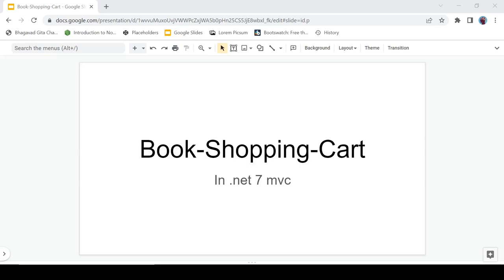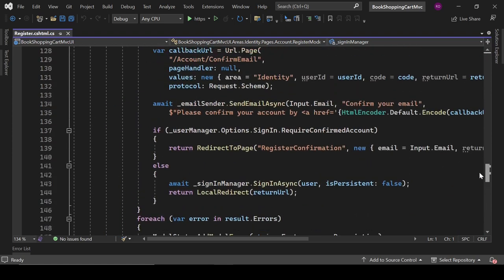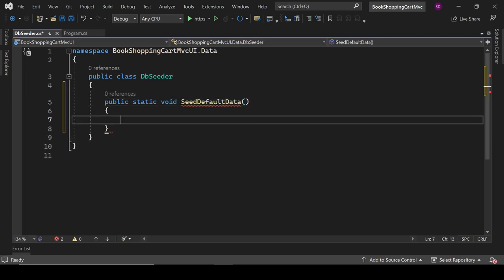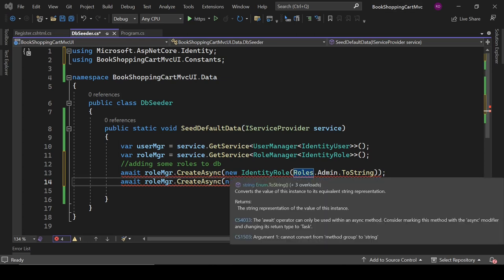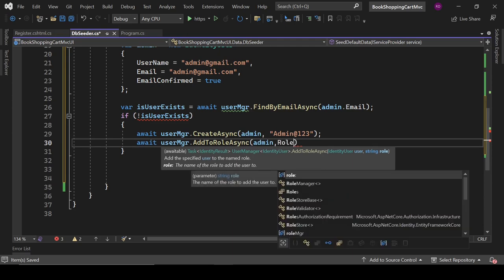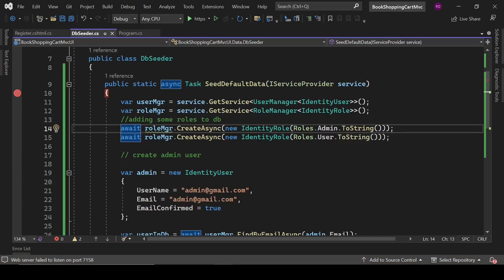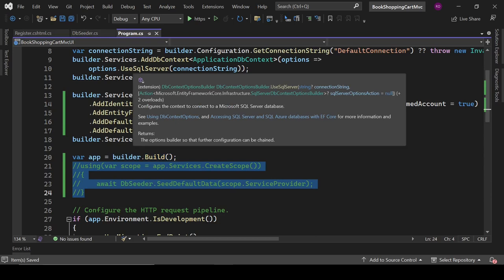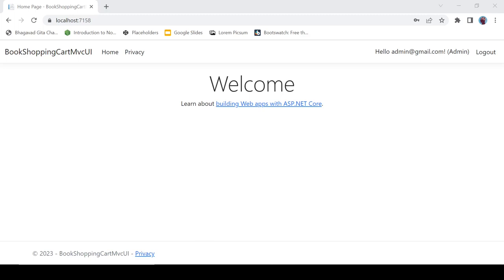Shopping Cart project in .net core mvc (with authentication) | part 2